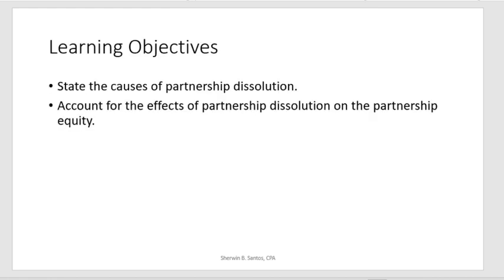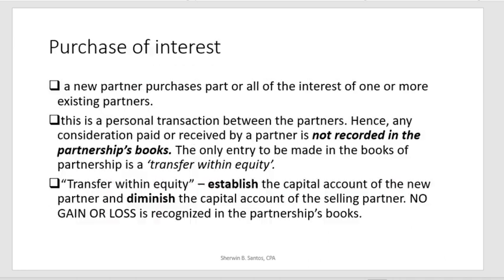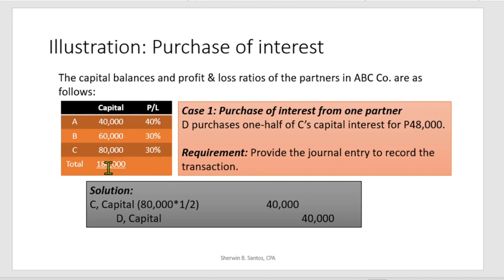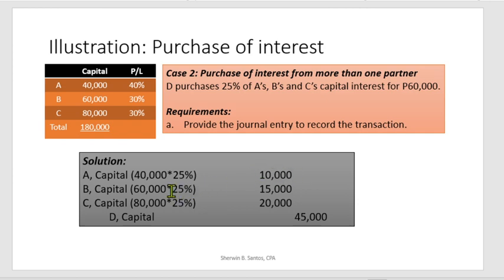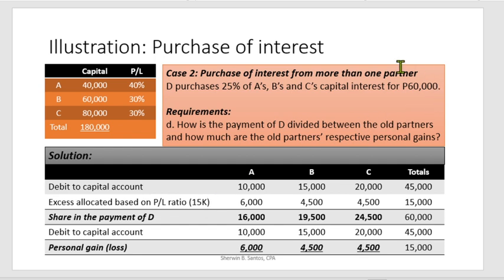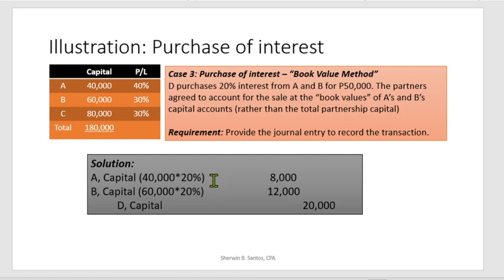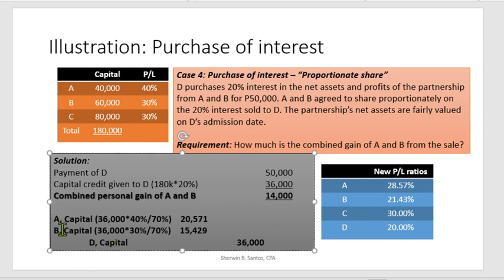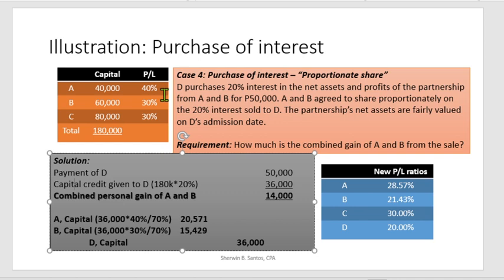Partnership Dissolution part1 | Advanced Accounting 1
Purchase of Interest | Admission of a new partner